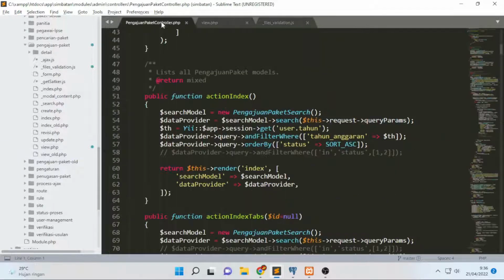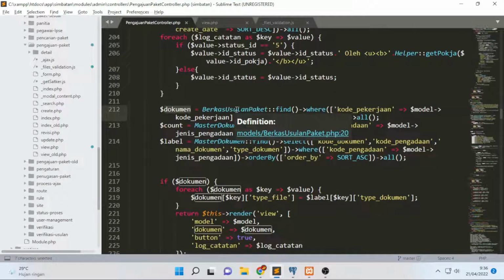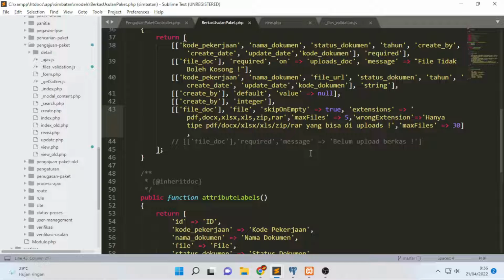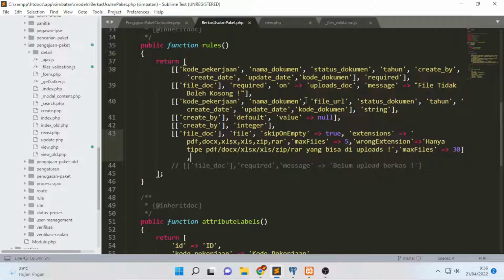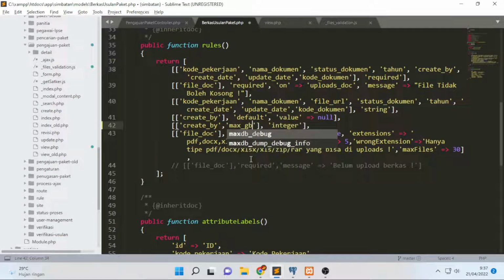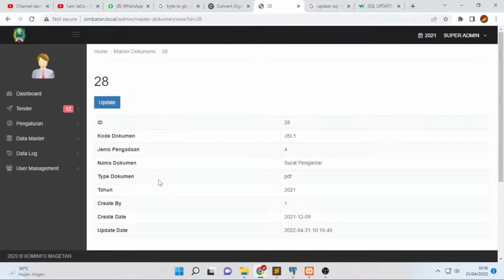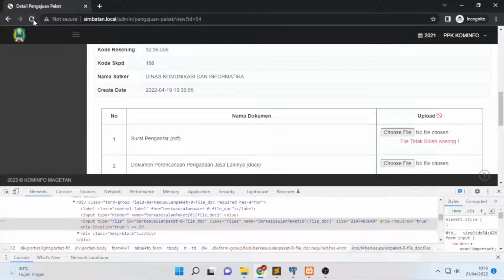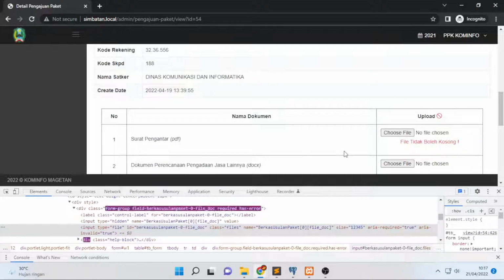How to Upload Multiple Files in Yii with Validation File Size #2 - @I'am JaGo ​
Not all rule models in yii can be made according to the conditions we need. Like when Uploading Multiple Files documents and giving validation of the file size in each of the document files. We need to create our own function to solve this problem. For that, in this video, I will give a tutorial on how to validate file size in the process of uploading multiple document files.

AZZAKI ART